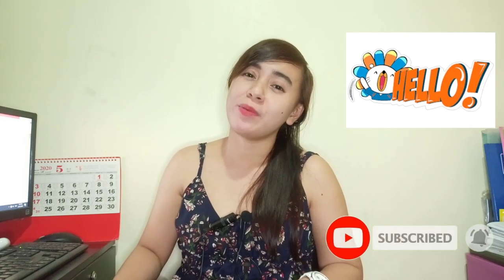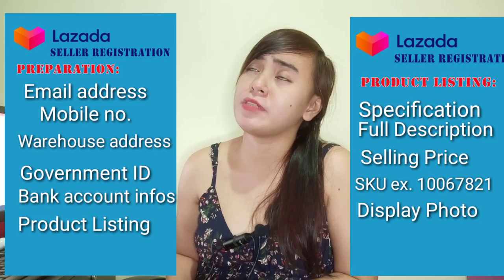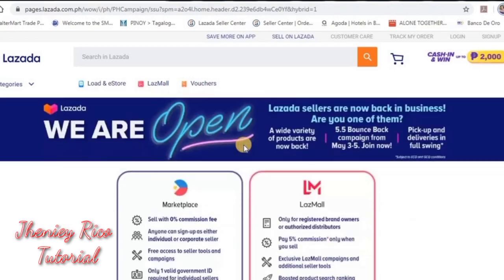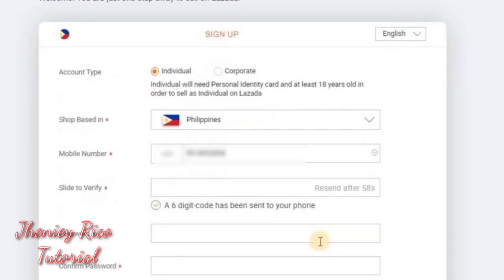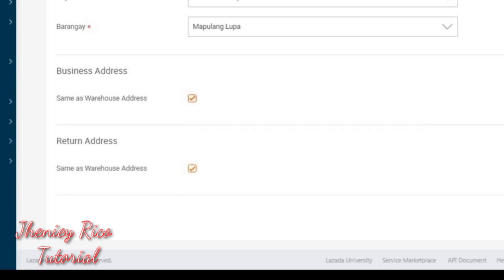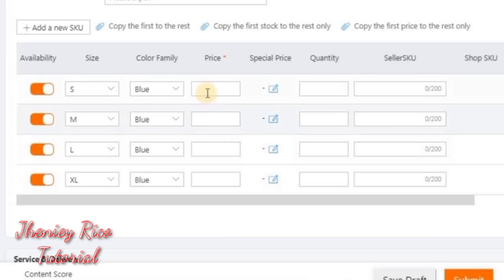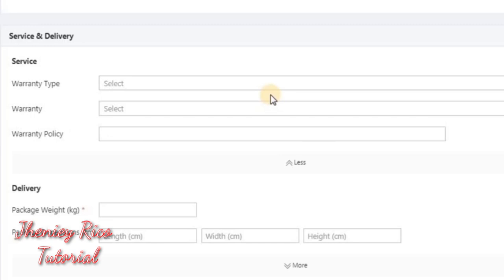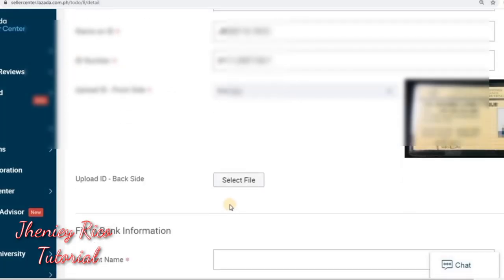Paano maging seller sa lazada? I how to become lazada seller philippines 2020 I step by step guide I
Full tutorial on how to Be A seller in Lazada Philippines!

Just want to share and provide all the necessary preparation before the registration
of being a Lazada Seller.
This video includes:
1. Registration
2. Add SKU/Product
3. Verify and add Bank

xoxo,
Jheniey Rico